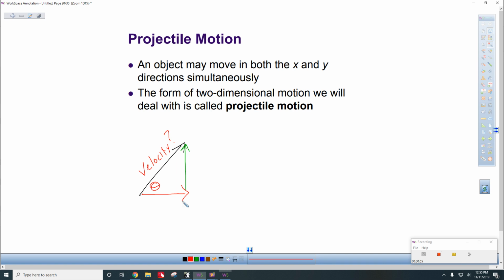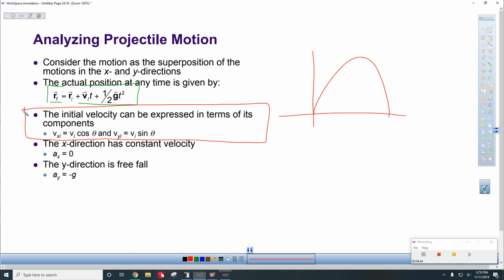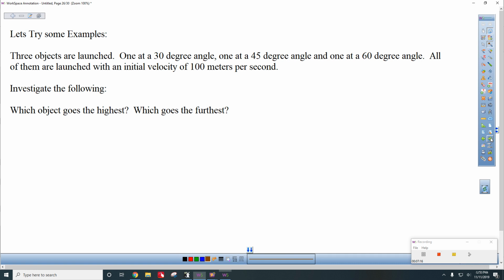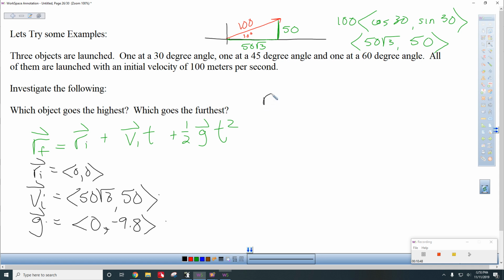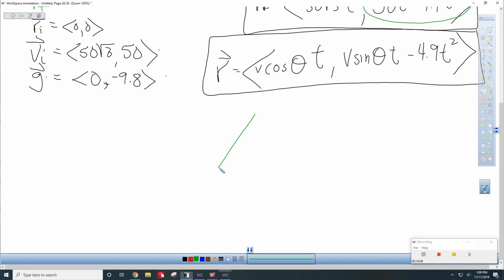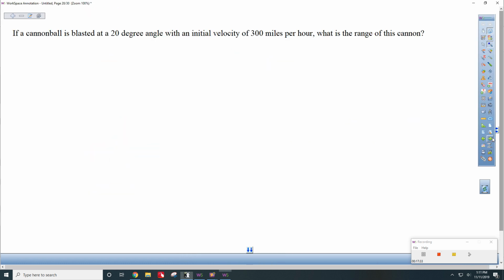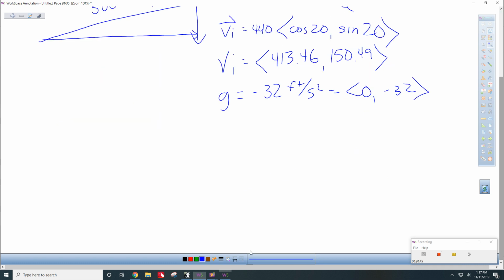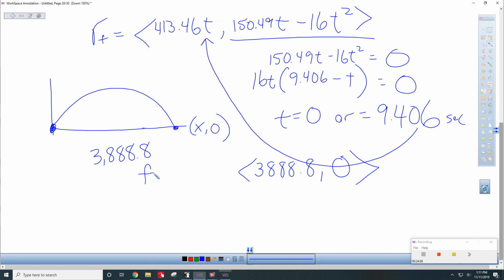dtc precalc projectiles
An Introduction into Vector Based Projectiles